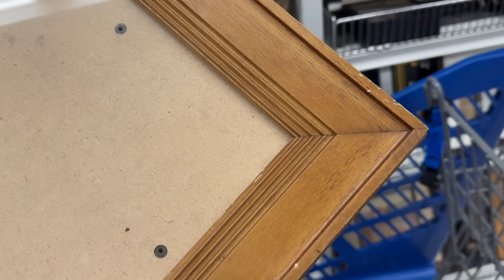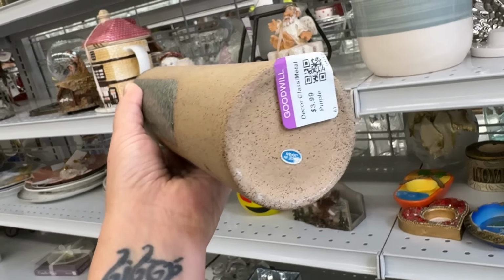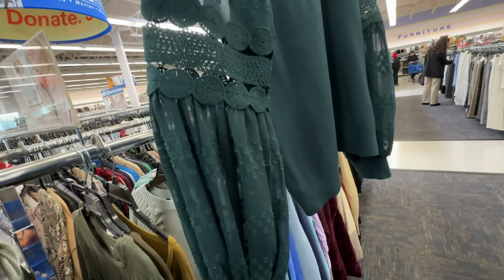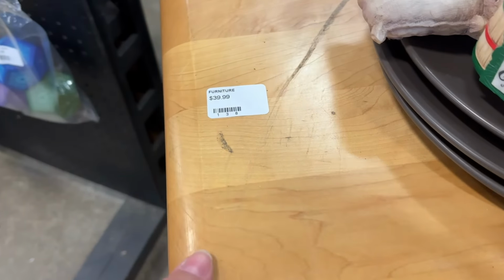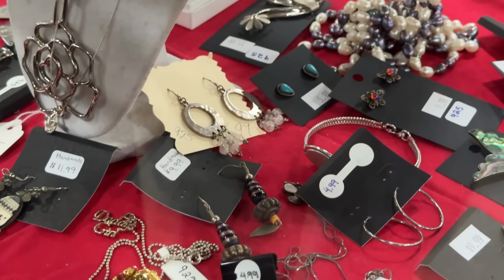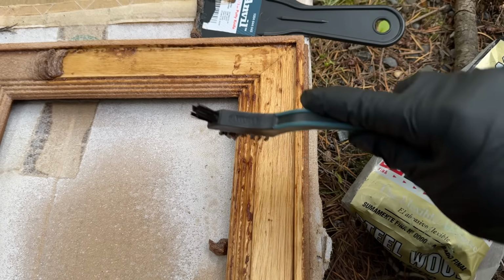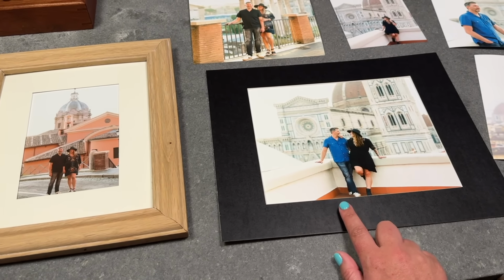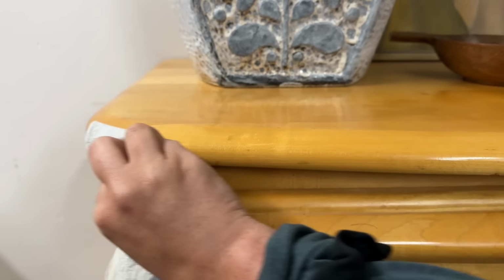My Favorite Thrift Store! THRIFT WITH ME! Goodwill | Vintage Haul + Home Styling Thrifted Finds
Want to travel the world with us shopping at flea markets? Learn more about our upcoming LCR group travel trips below:

UPCOMING LCR GROUP TRAVEL TRIPS:

JAPAN - APRIL 2024 (Update: SOLD OUT! Join the waitlist in case a spot opens up!)

PARIS - SEPTEMBER 2024 (Update: SOLD OUT! Join the waitlist in case a spot opens up!)

Join the waitlist in case a spot opens up!)

GERMANY & AUSTRIA: Christmas Markets 2024 Group Trip (Update: SOLD OUT! Join the waitlist in case a spot opens up!)

NEXT BIG VINTAGE SALE LAUNCH - JUNE 7th, 2024 at 3:00PM Pacific Time on my

I am so proud and excited to be a part of the NYTCH family and help bring this new way to shop secondhand treasures to the vintage community!

Cheers!

💙Laura Caldwell